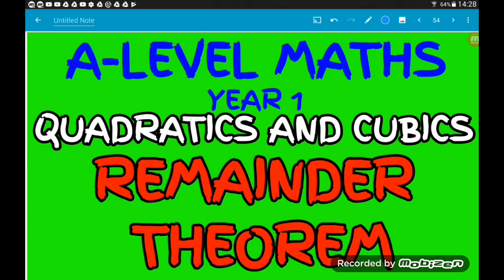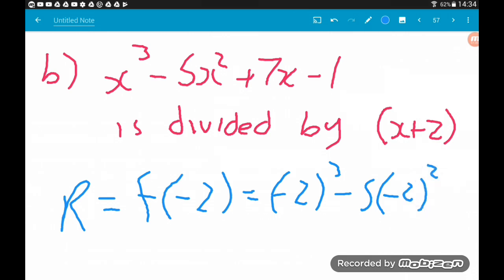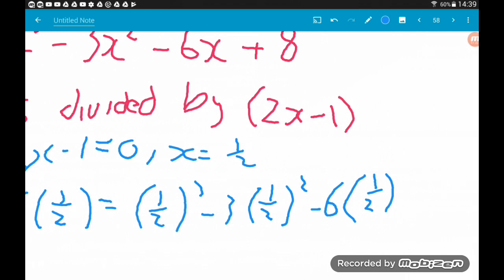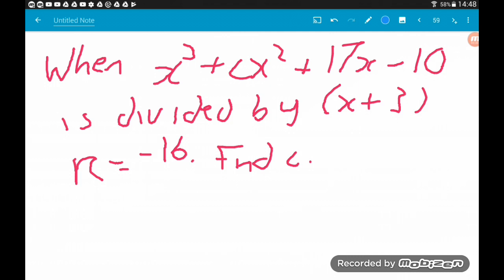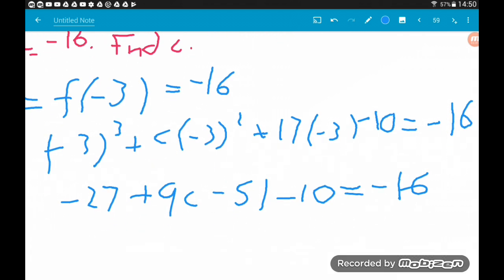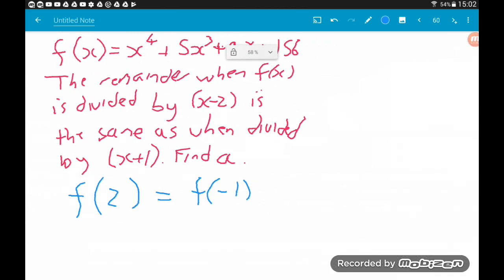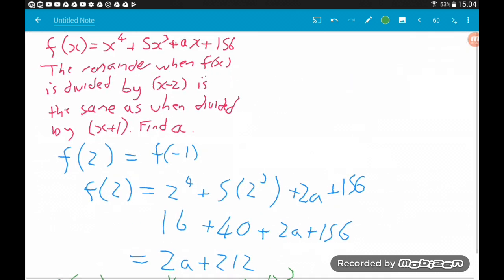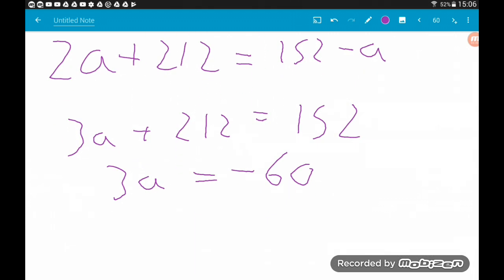The Remainder Theorem - New A Level Maths Year 1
An introduction to and example of using the remainder theorem!

For new A level maths

AQA

EDEXCEL

OCR MEI

Visit my